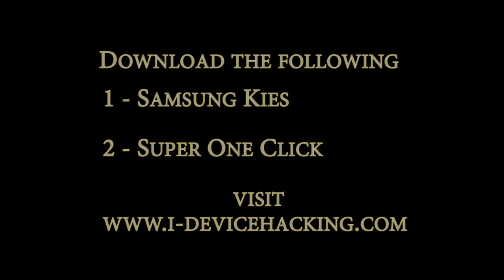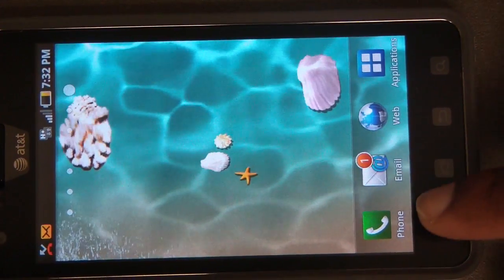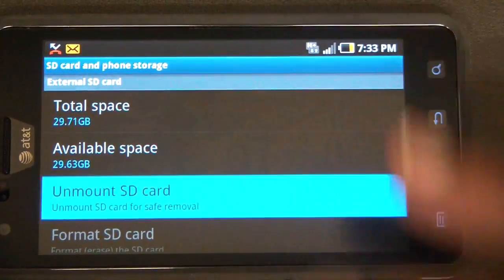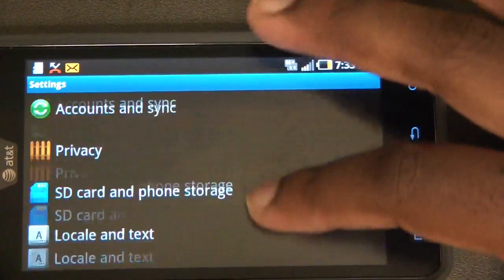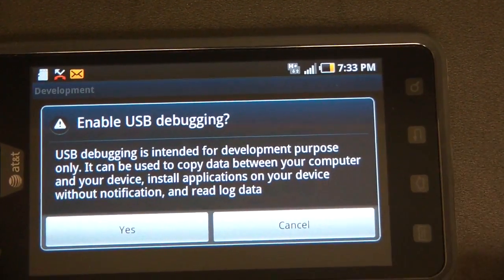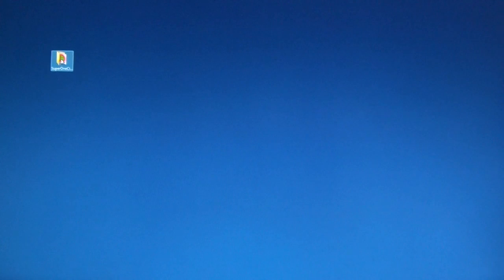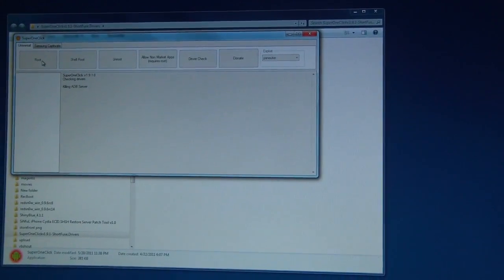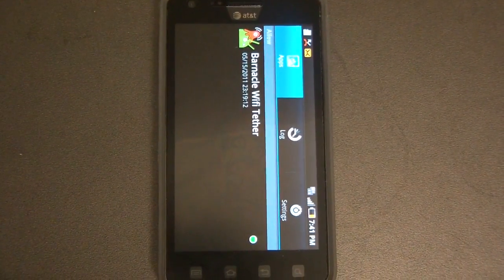How To Root Samsung Infuse 4g [HD]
Files Needed

Super One Click (Latest Version - Super One Click 2.1.1)

Samsung USB Drivers( Latest Versions - Kies 2.0)